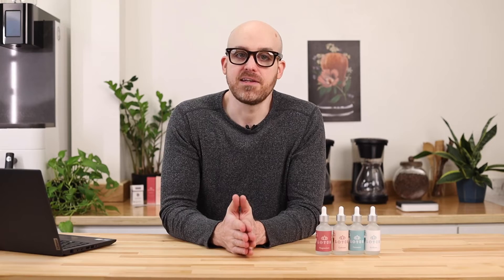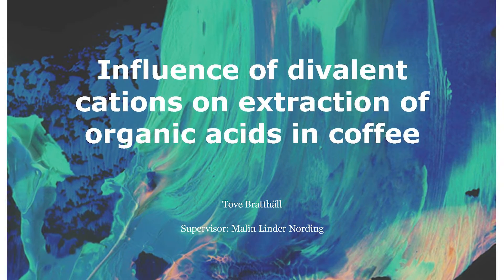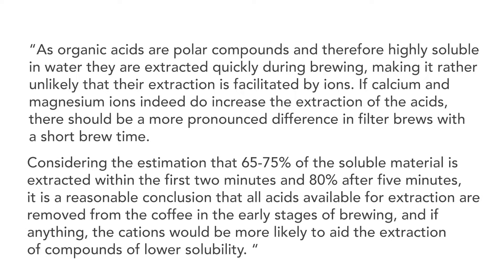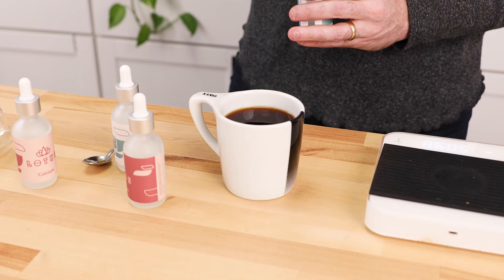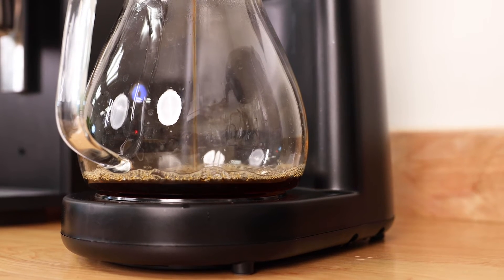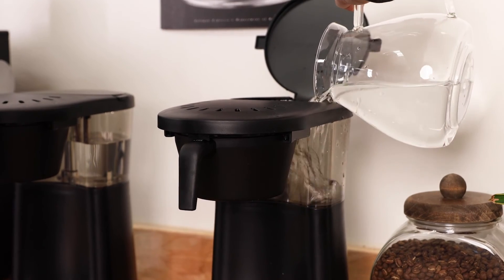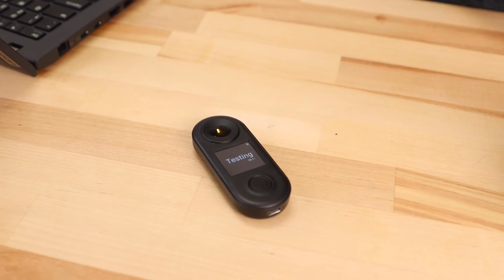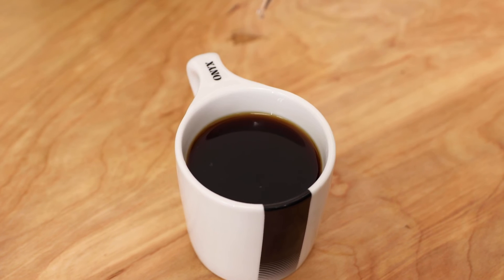Water For Coffee - Pre-Brew Vs. Post-Brew Remineralization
For as long as mineral supplements for coffee have been around, people have been adding mineral ions to their clean brewing water. This practice stems from research suggesting that specific ions have the capacity to engage with distinct flavor compounds during coffee extraction. Yet, what about the notion of introducing mineral ions post-brew? Does it yield disparities in taste and extraction? Join us in this video as we delve into the comparison between Pre-brew and Post-brew methods of remineralization.

A huge 'thank you' to Nick Chapman of Lotus Coffee Water for his insights on this topic! Check out Lotus Coffee Water here:

Influence Of Divalent Cations On Extraction Of Organic Acids In Coffee by Tove Bratthäll

The Role of Dissolved Cations in Coffee Extraction by Christopher Hendon, Leslie and Maxwell Colonna-Dashwood

0:00 Introduction
0:58 Remineralizing Basics
1:21 The Role Of Dissolved Cations In Coffee Extraction
2:21 Our Experiment
8:25 What Does This Mean For You At Home?